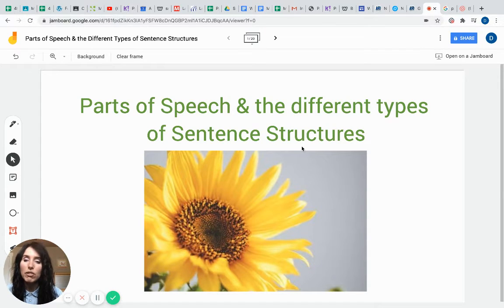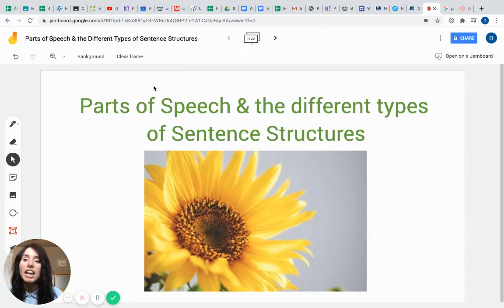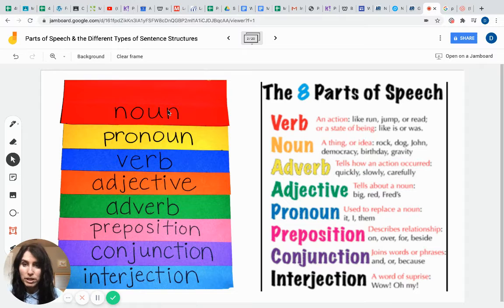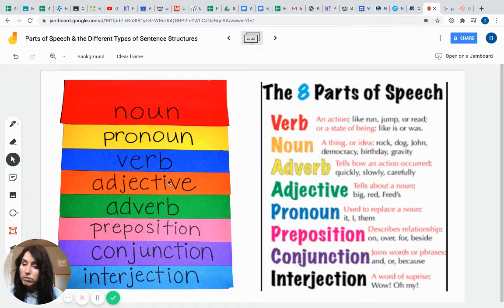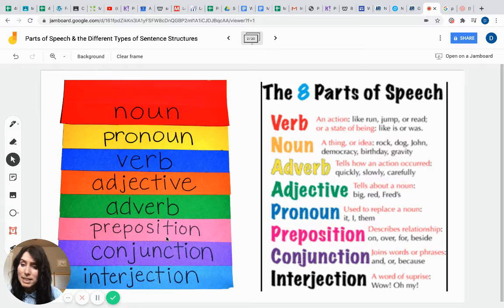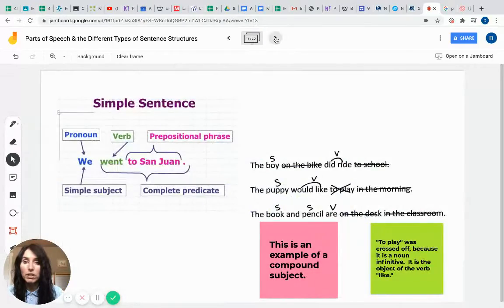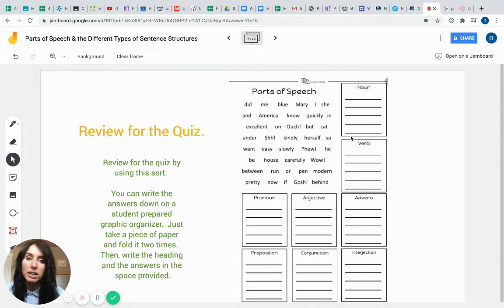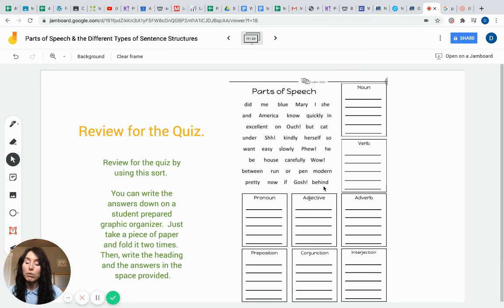Parts of Speech & the Different Types of Sentence Structures - Overview (1st Lesson)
In this writing lesson, I review the  different parts of speech.  I define what literacy is and how one becomes more literate.  I provide an overview that discusses some of the most important grammar concepts that students have learned in the past and front-load information that will help them learn new knowledge for their future.

I provide a pretest that tests a student's knowledge about the 8 parts of speech using a specific type of word sort.  Also, I model how to create the parts of speech graphic organizer for the word sort.  The last step is to have your students read a list of words, and then they are asked to sort the words into a designated category.  This is a great tool to use, because it can help you to know what your students have learned in the past.  Then, at the end of all of the parts of speech lessons, you can retest your students to find out what they have  learned from all of the lessons.  Comparing a pretest to a post-test can help to guide your instruction and to show growth amongst your students.

My name is Debra Kohli, and I have been teaching 15 years in an elementary school setting.  Teaching the fundamentals of reading and writing is my passion!